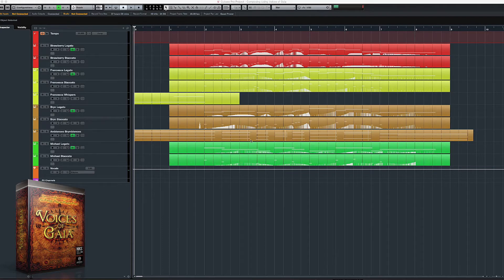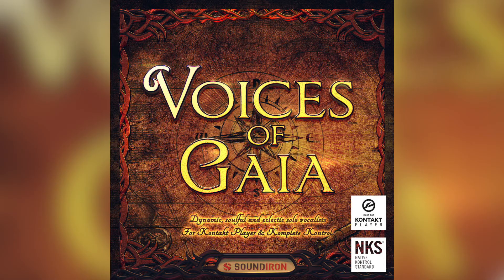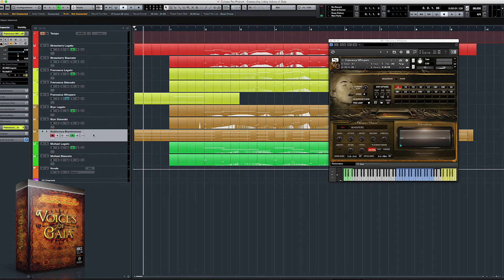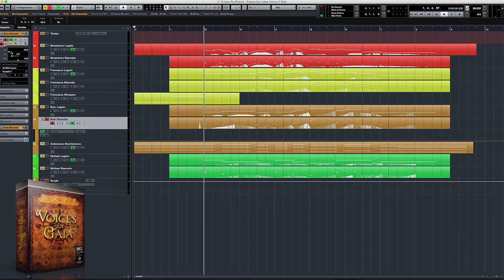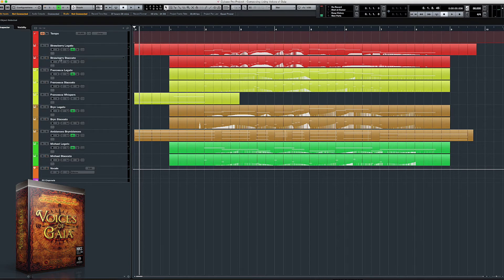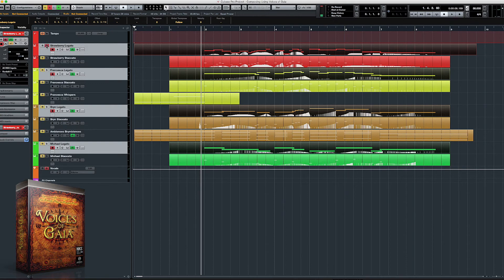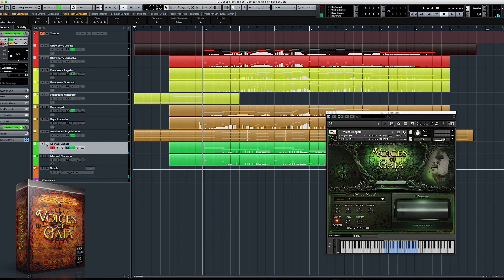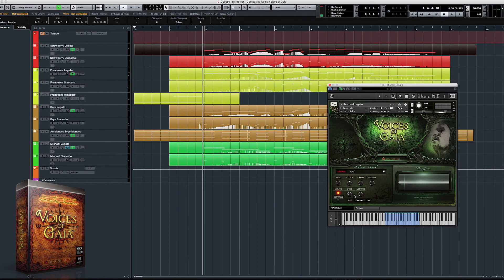Soundiron - Composing Using Voices of Gaia With Craig Peters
In this video Craig Peters walks you through a short composition using only the sounds of Voices of Gaia.

Voices Of Gaia is a dynamic and exploratory world, soundtrack and indie solo vocalist collection for Kontakt Player (VST, AU, AAX), featuring 4 outstanding singers ranging from baritone to mezzo-soprano. Each singer includes fundamental chromatic articulations like true legato, sustains, and staccatos as well as thousands of beautiful, dynamics live performance phrases in a variety of keys, tempos and styles. It features the voices of Francesca Genco, Linda Strawberry, Bryan Lane and Michael Peaslee. We recorded in a dry studio environment, using high dynamic range, large-diaphragm Neumann microphones and silent Sound Devices preamps to get maximum detail, clarity, and quality.

Voices Of Gaia includes chromatic true legato, sustains and staccatos for a selection of common vowels. It also comes packed with thousands of beautifully dynamic live performance phrases in various keys and tempos, with real-time step-sequencing, tempo control, start/end editing, category and key selection and more.

You'll also find dozens of uniquely creative sound-designed atmospheric synths, drones and soundscapes that we've re-synthesized from these voices. They're perfect for underscoring, reinforcement and ambient arrangements. Along with our full FX rack panel, they offer you nearly endless creative possibilities.

We captured over 60 hours of chromatic articulations and improvised melodic elements and carefully distilled it down to this unified and flexible virtual instrument library for the Kontakt Player and Komplete Kontrol platforms. With a clean and intuitive interface, outstanding fidelity and nuanced vocal performances, Voices Of Gaia sets a benchmark for soundtrack and world music vocal libraries.